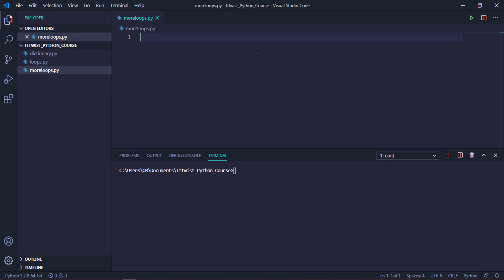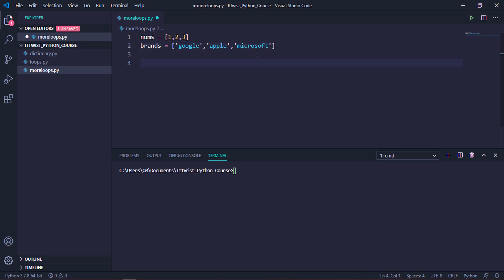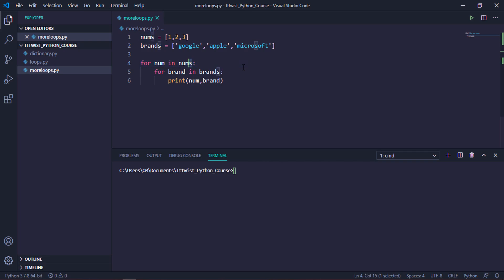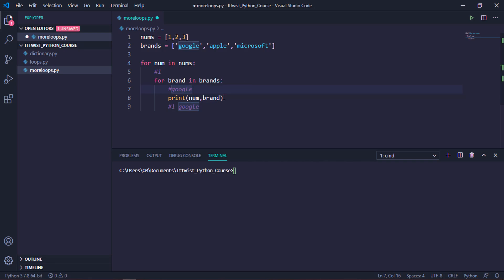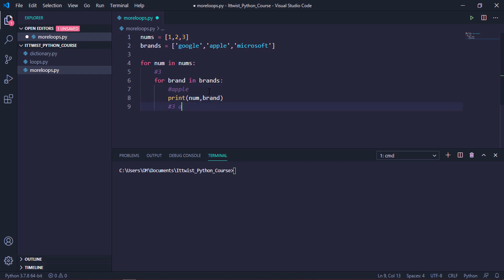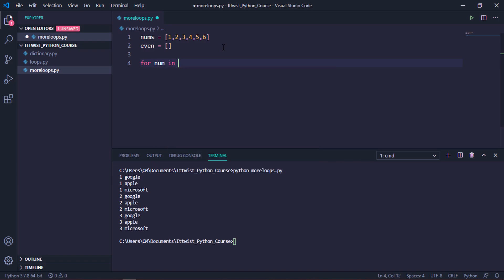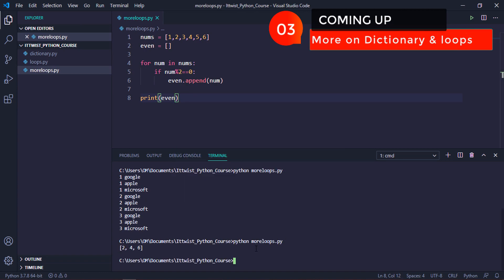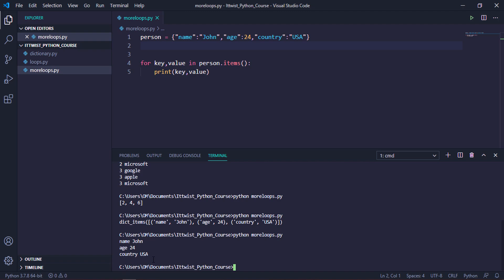#8 - More On Loops and Iterations In Python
In this video, you will learn more about loops in python.

The following things are covered in this video.
1. Nested Loops in Python
2. How to deal with list and loops in Python
3. How to access items of dictionary in Python